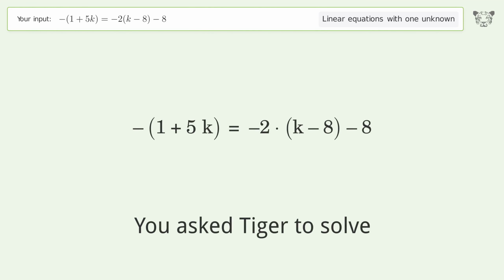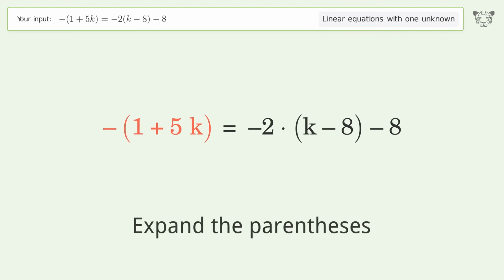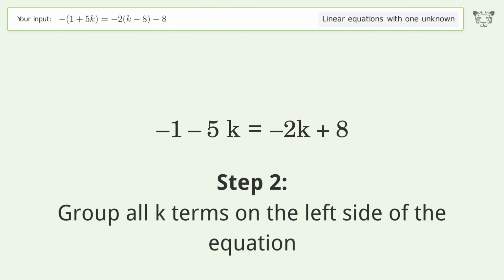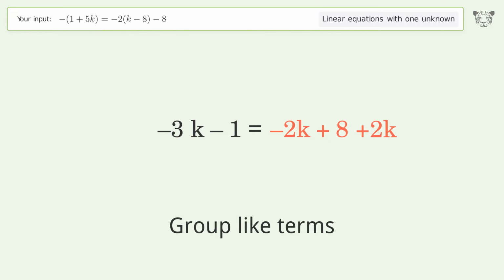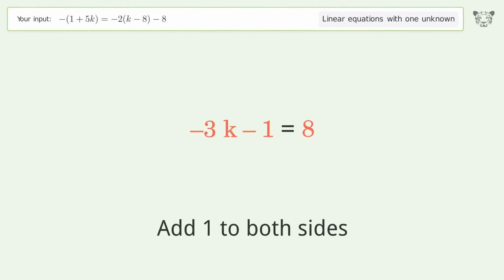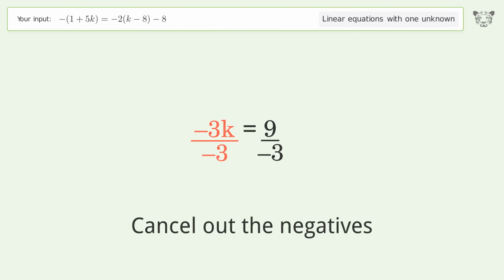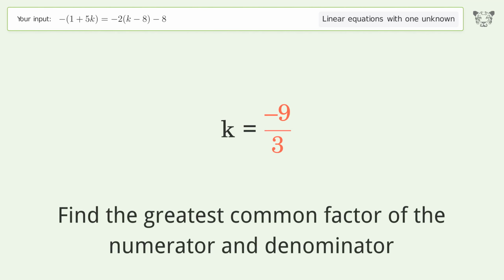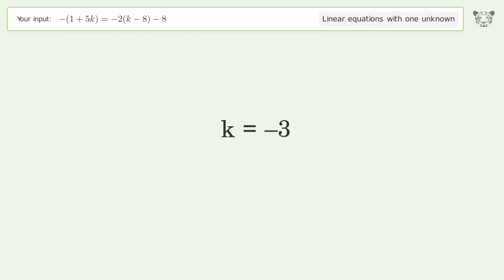Solve -(1+5k)=-2(k-8)-8: Linear Equation Video Solution | Tiger Algebra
Struggling with -(1+5k)=-2(k-8)-8? Watch our step-by-step video on Tiger Algebra to master this linear equation effortlessly.